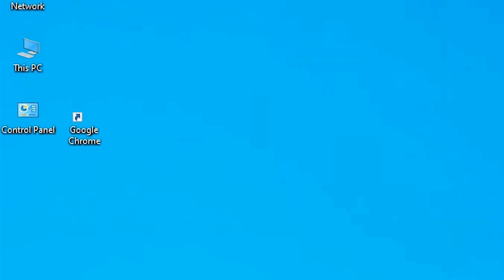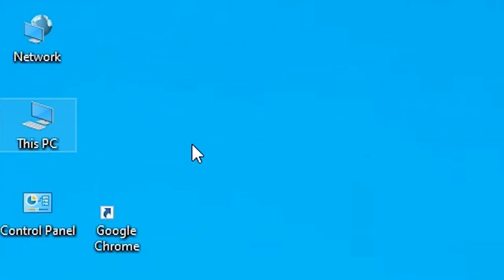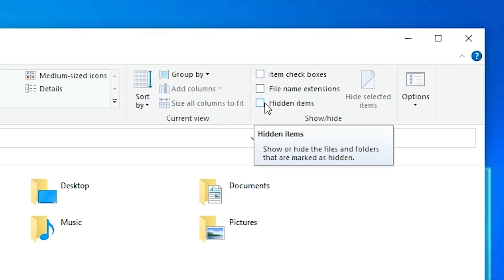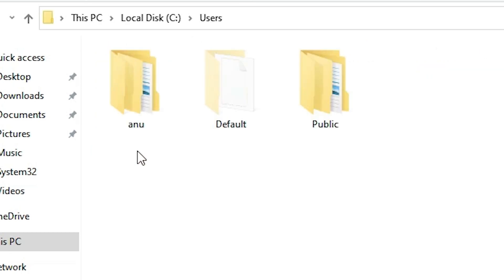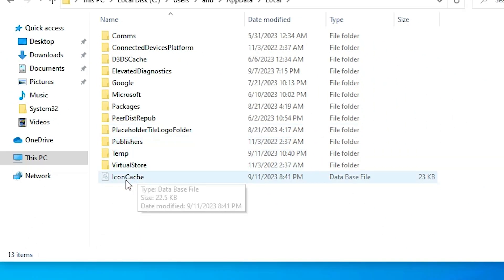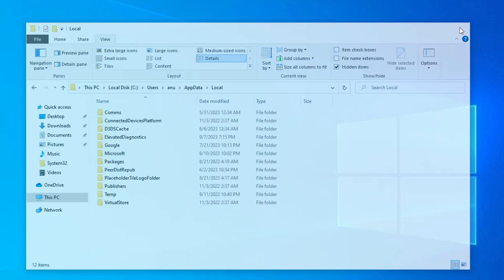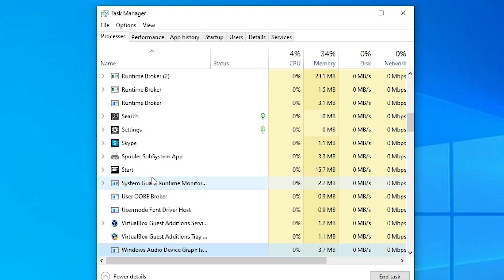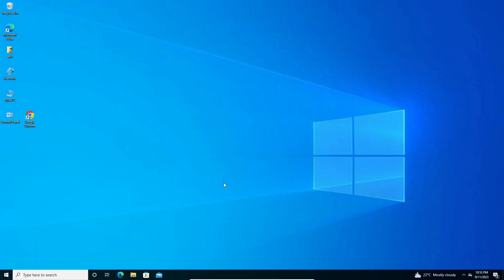How to Fix Blank White Desktop Shortcut Icons in Windows 10 PC or Laptop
Is your Windows 10 desktop cluttered with blank white shortcut icons that look unattractive and make finding your programs a hassle? We've got the solution you need!

In this step-by-step tutorial, we'll guide you through the process of fixing those annoying blank white desktop shortcut icons on your Windows 10 PC or laptop. You don't need to tolerate this eyesore any longer.

In this video, you'll learn:

The reasons behind blank white shortcut icons.
How to quickly restore your shortcut icons to their original state.
Troubleshooting steps to prevent the issue from recurring.
Tips for organizing and customizing your desktop icons.
Watch this video, and say goodbye to the frustration of blank white desktop shortcut icons in Windows 10.

If you find this tutorial helpful, please give it a thumbs up, subscribe to our channel for more Windows 10 tips and troubleshooting guides, and hit the notification bell to stay updated with the latest solutions.